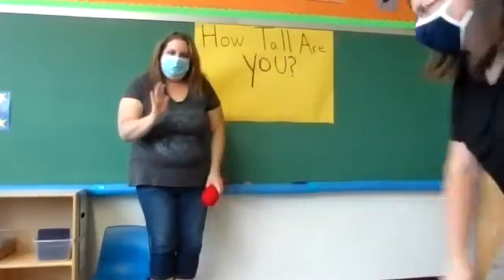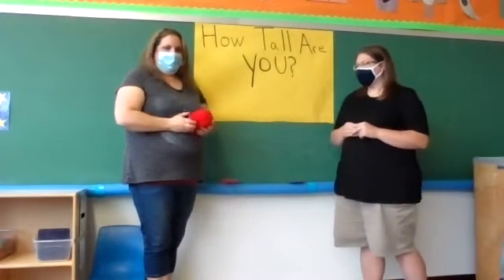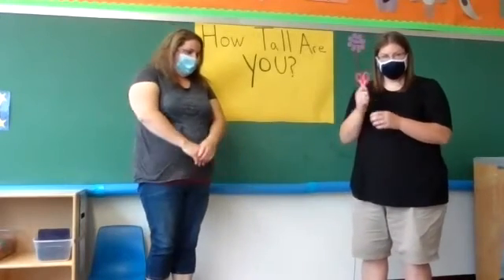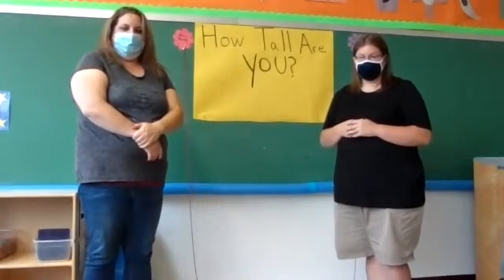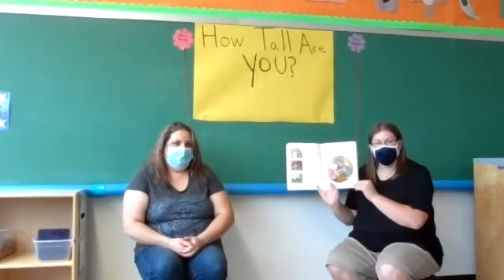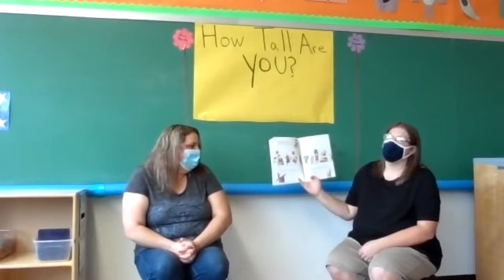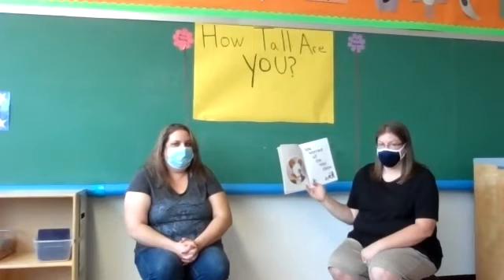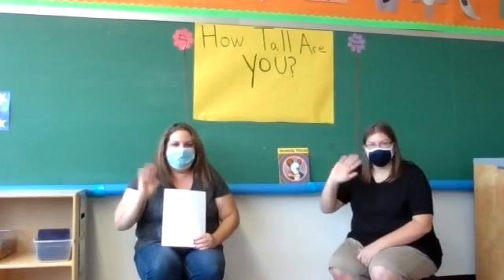Rm 12-How Tall are you